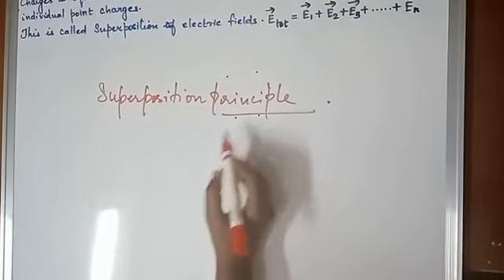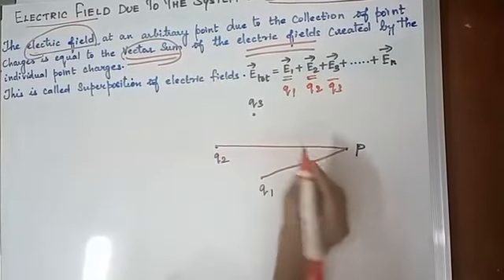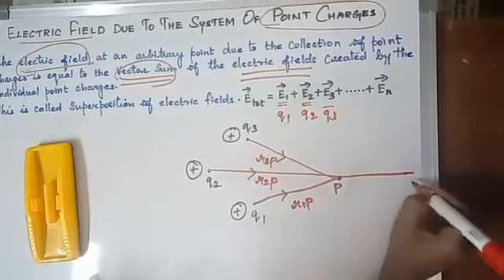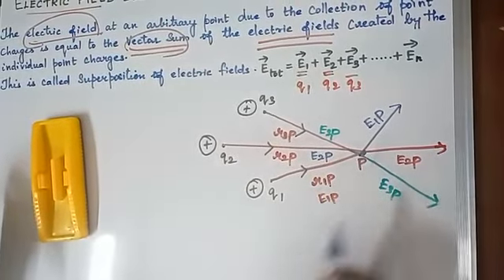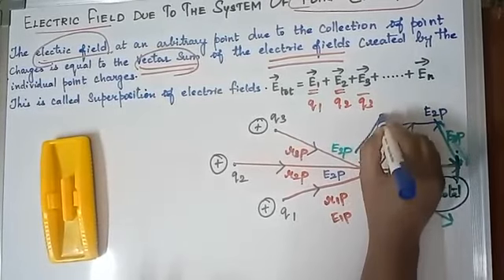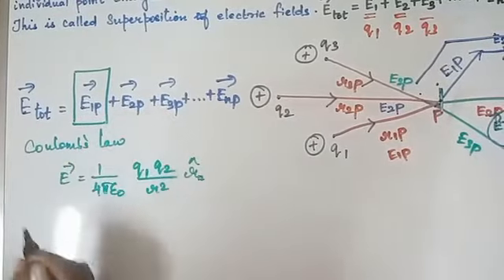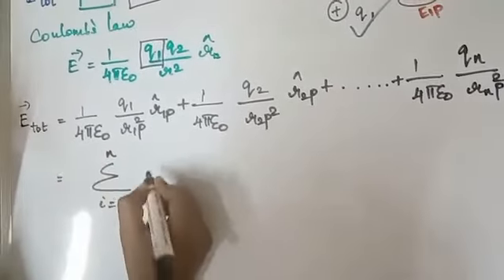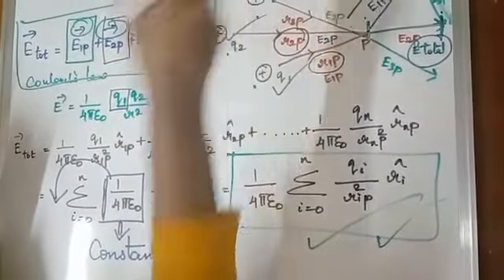12 - Physics - Chapter 1- Electric field due to system of point charges - Ms.Jency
12 - Physics - Chapter 1- Electric field due to system of point charges - Ms.Jency (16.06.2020)